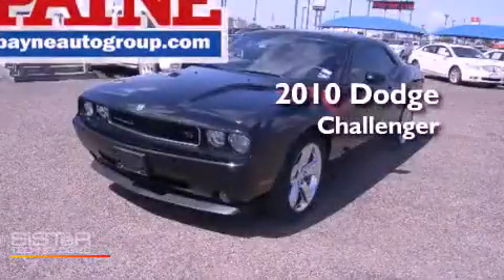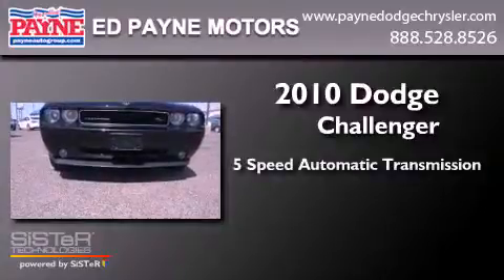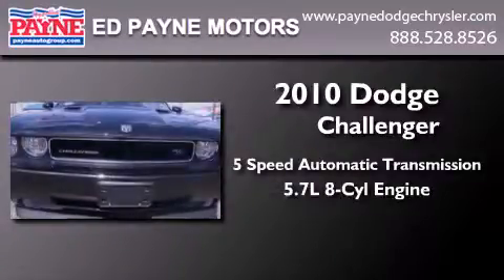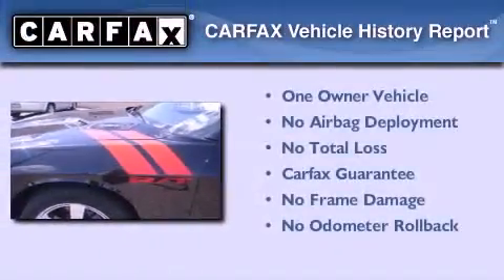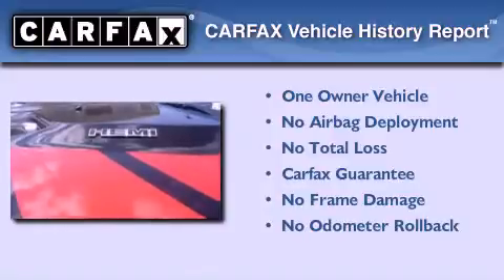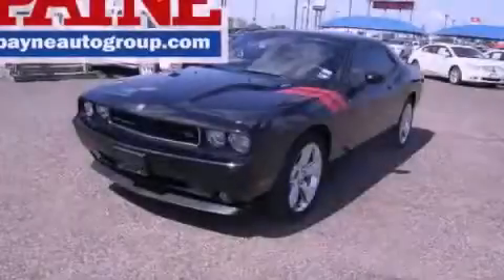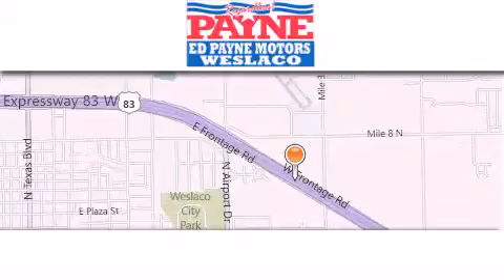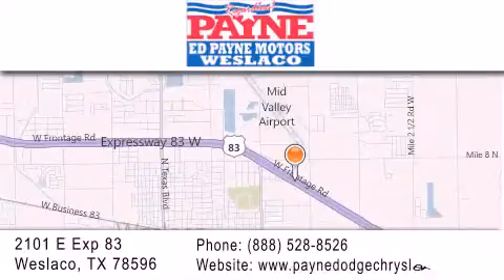2010 Dodge Challenger Harlingen TX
Year : 2010
 Make : Dodge
 Model : Challenger
 Engine : 5.7L V8
 Trans . : Automatic 5-Speed
 Exterior : Brilliant Black Crystal Pearlcoat
 Miles : 5,774
 Interior : Dark Slate Gray Bucket Seats
 Stock : I323300